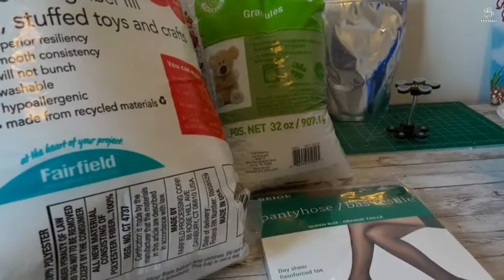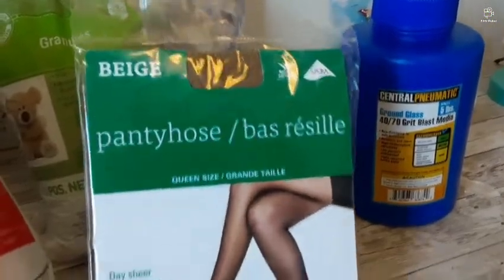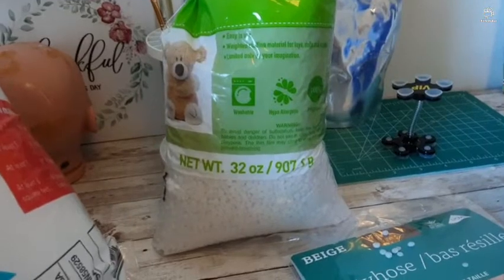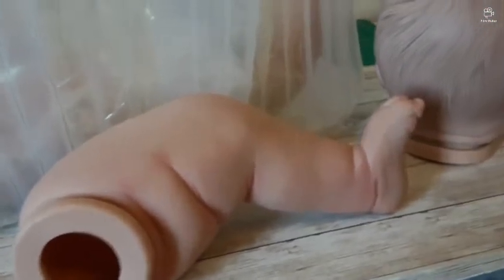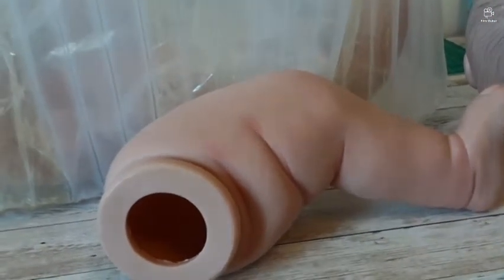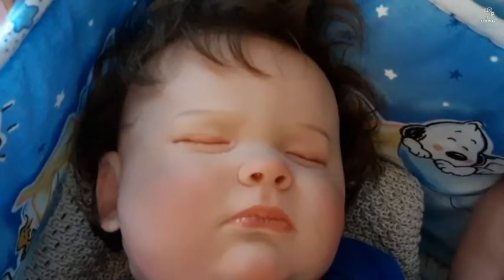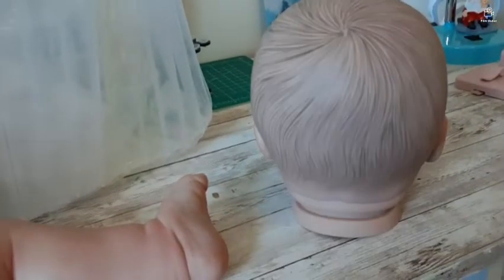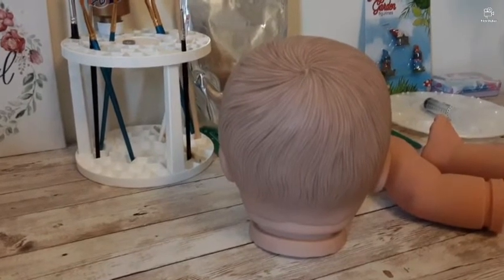Materials I use to put together my dolls.😍 Adult doll collectors dolls. Part 2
This video is for the enjoyment and entertainment of the adult doll collectos

No for children under age

This are doll vinyl part

I am not associated with any of the shops or sites mentioned in this video
All materials  are bought with my own money 💰 🤑 💸

This are dolls to be handled it for adults only, this are not playing dolls for children.

This are the materials I use. Please read and fallow manufacturer directions use and warnings.

Buy and use on your own risk